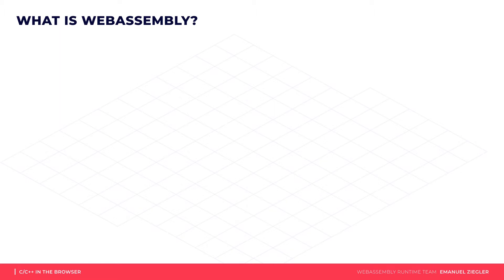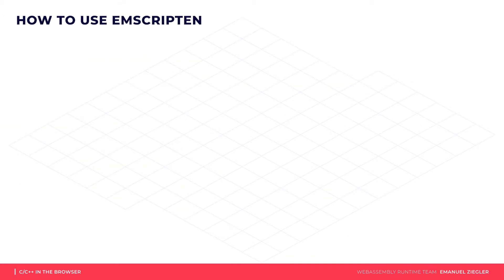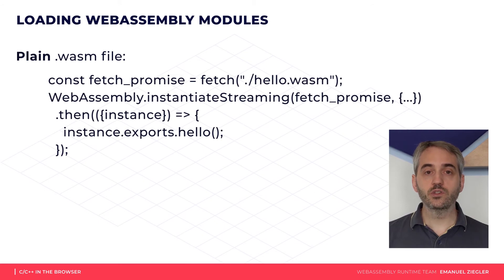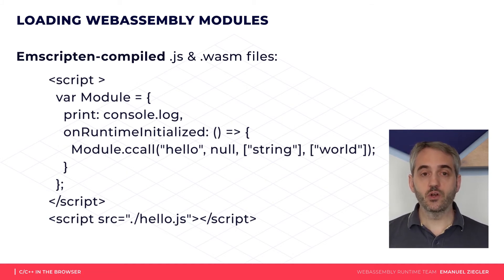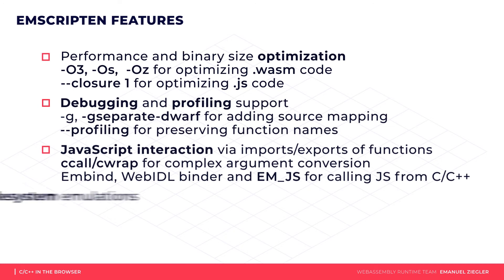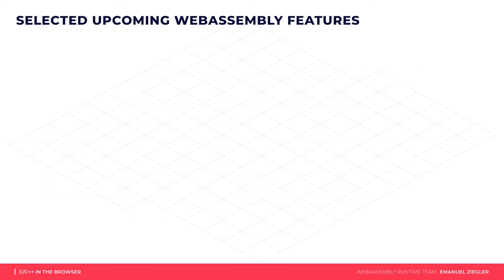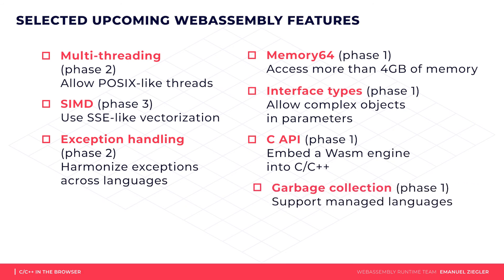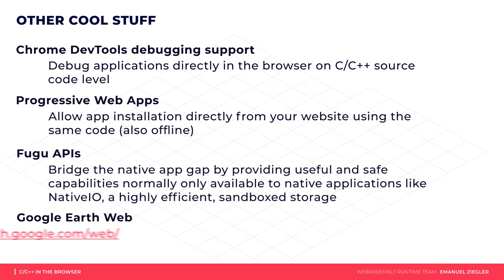Google - C/C++ in the browser with WebAssembly + Emscripten